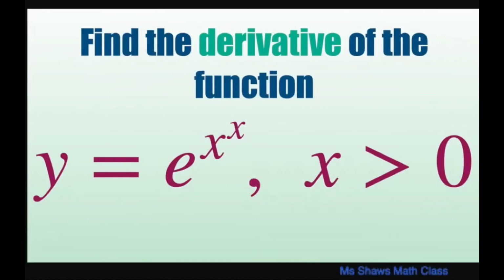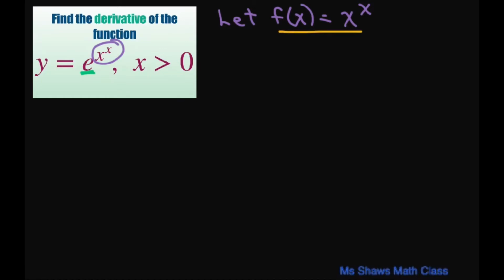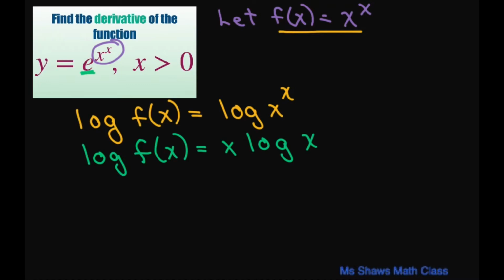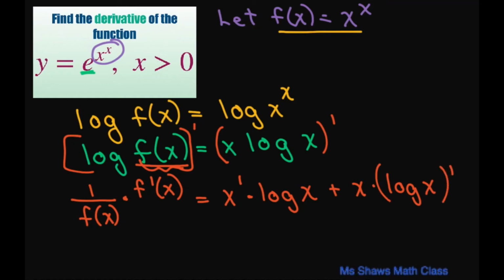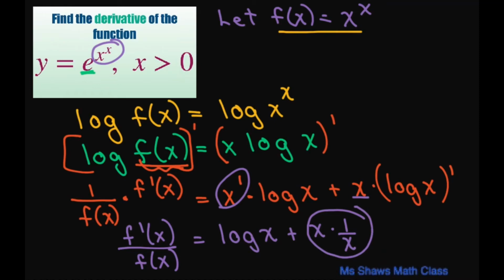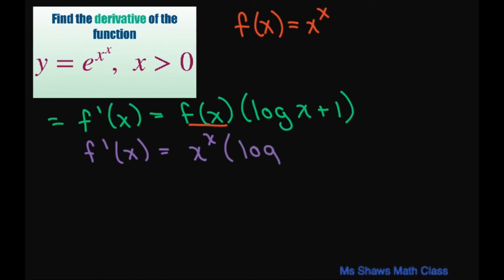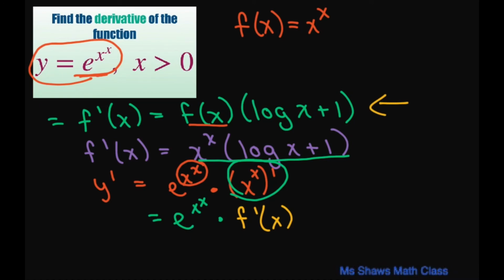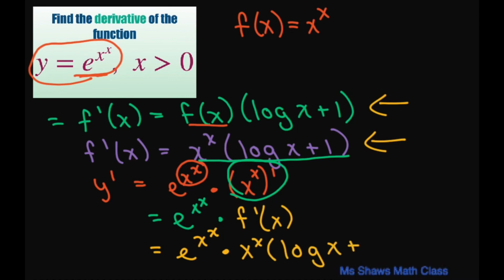Find the derivative of the function y = e^(x^x), where x is positive.